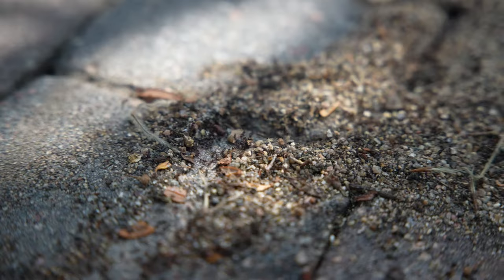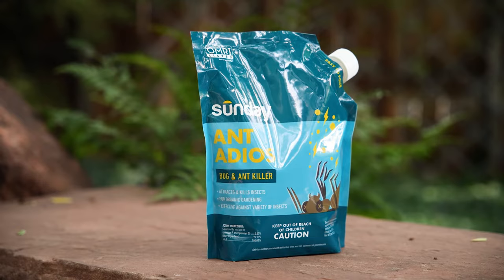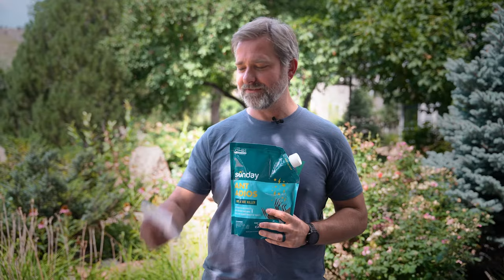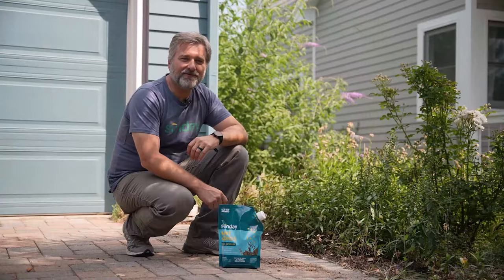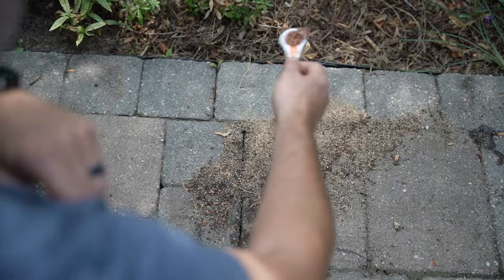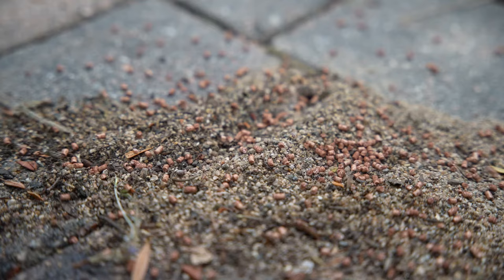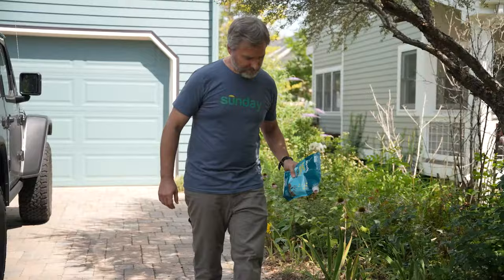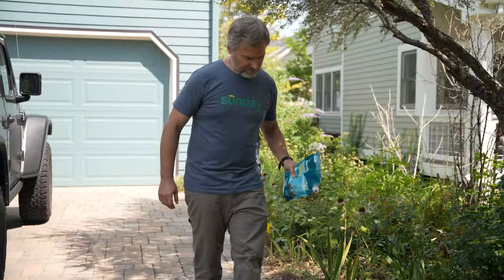What is Sunday Ant Adios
In this video, we’ll give you step-by-step instructions on how to use Ant Adios to get ants and other crawling insects under control. These easy-to-apply granules, made from biologically derived spinosad, are effective for up to four weeks, and they’re also OMRI-listed for organic gardening. In fact, Ant Adios is safe for use around vegetables, fruit trees, citrus, berries, ornamentals, shrubs, flowers, trees, lawns, and gardens—plus the perimeter of your home, gardens, greenhouses, and other structures.

Really, it’s simple. Just open and shake, and you can expect to see results in 3-14 days. Say adios to unwanted ants!

Visit The Shed to learn more about how to manage ants

Ready to get Sunday? Sign up for a Smart Lawn Plan today at getsunday.com